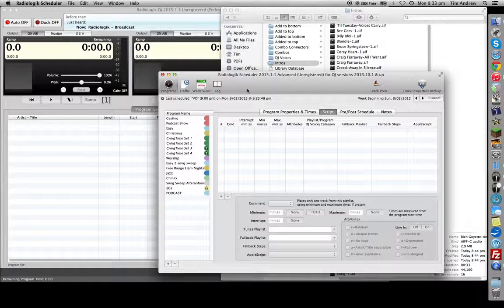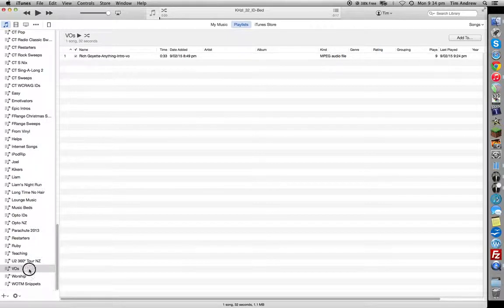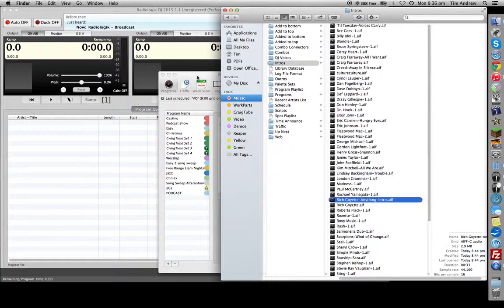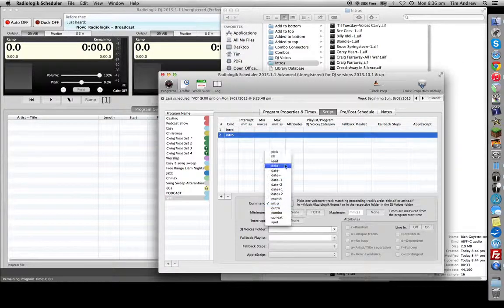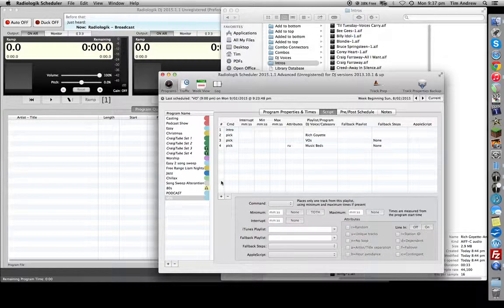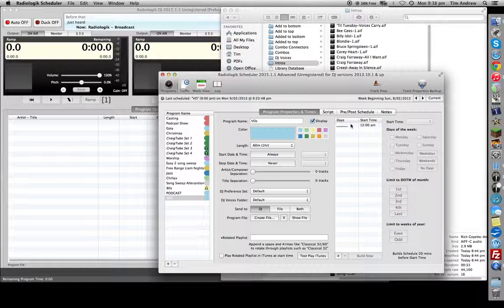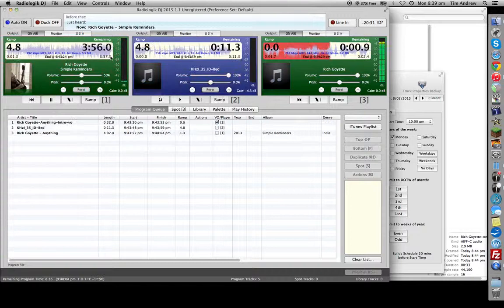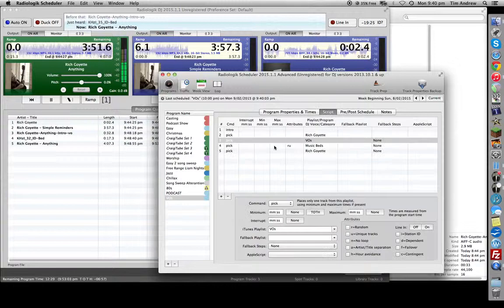Using VOs & BEDs in Radiologik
Easy setup of Radiologik DJ scedule for Music Beds and Voice Overs, plus a little tickle on "Intros".
VOs & Beds in Radio Logik.

Artist:    Rich Goyette
Album:  Simple Reminders